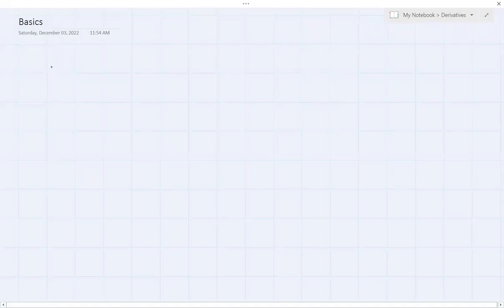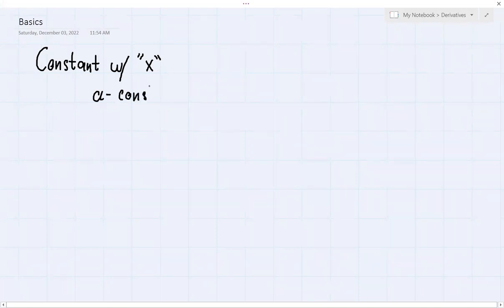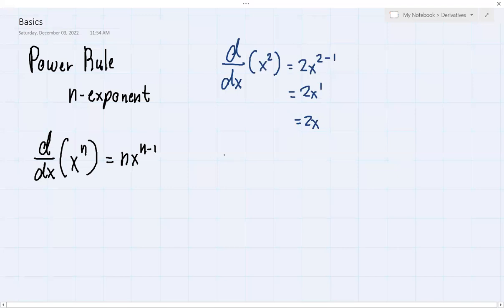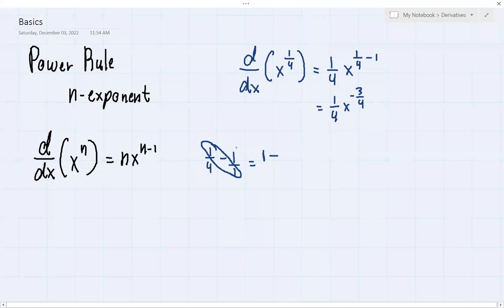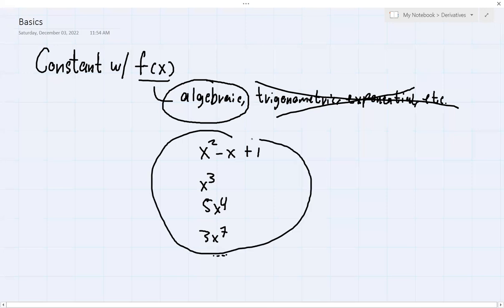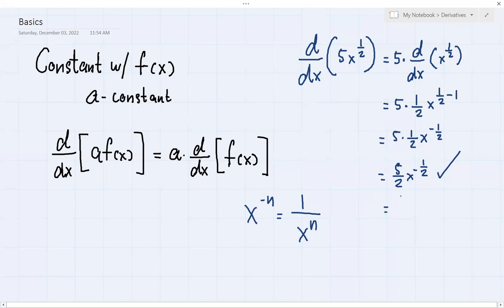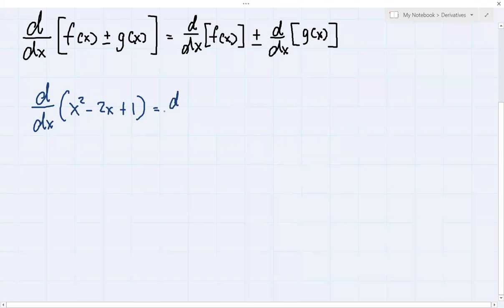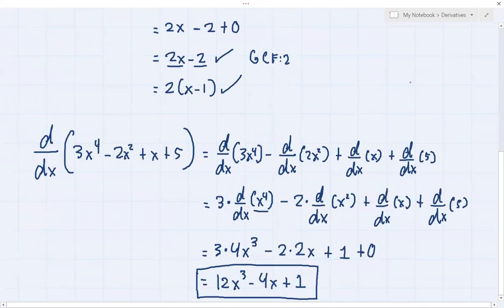Rules of Differentiation 01: Basics (TAGLISH)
The first part of learning the rules of differentiation is the basics of it. So, this video discusses the five basic differentiation rules before advancing to the next rules